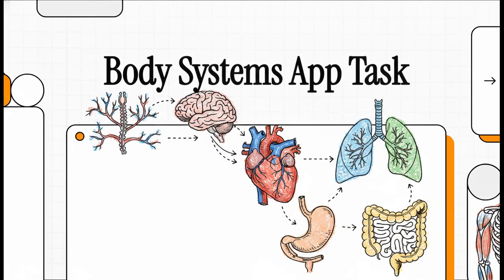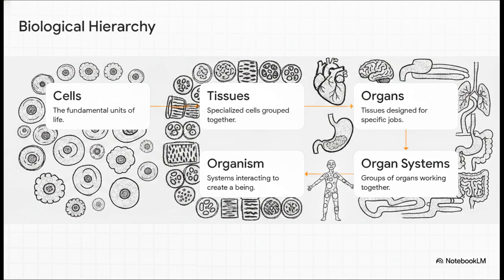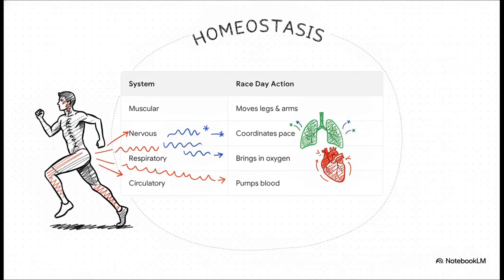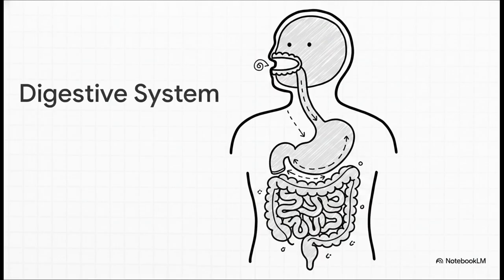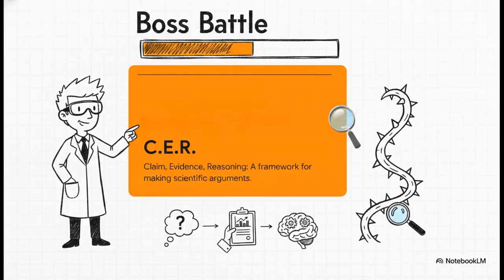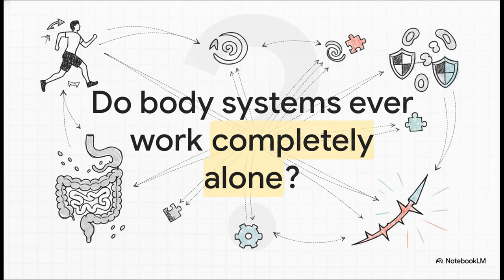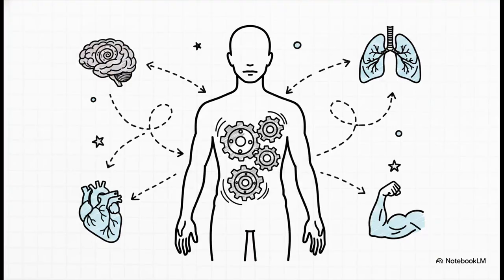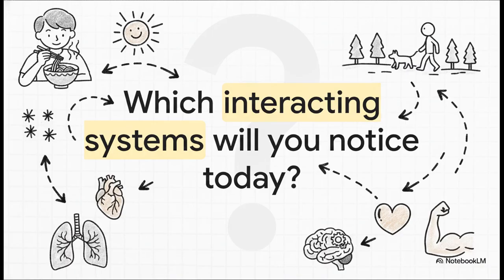Grade 7 Life Science: Human Body Systems Application Task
Apply what you know about human body systems: from cells to organs, digestive organ ID, how skin and the immune system defend you, and a CER challenge.
A Grade 7 Life Science lesson (Unit 1 Lesson 6) for students.

Chapters:
0:00 Intro
0:46 The building blocks of life
1:32 Body systems in action
2:28 Level A: digestive organ ID
3:26 Level B: immune system and skin
4:14 CER challenge: the sharp thorn
6:09 Parents: the coordinated machine

Grade 7 Life Science • Unit 1 Lesson 6. Explainer application task on human body systems for the St. Paul Grade 7 curriculum.